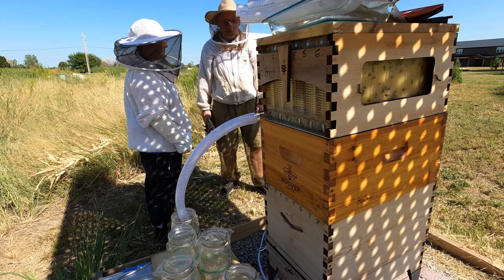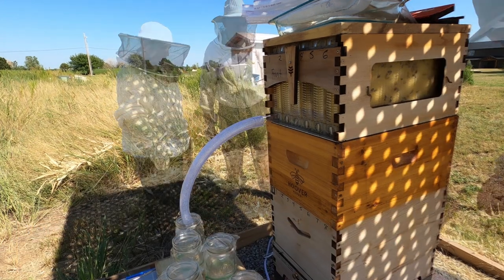Inaugural Flow Hive Honey Release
First time using the flow hive to get honey with a creative hose invention by Heather Edwards